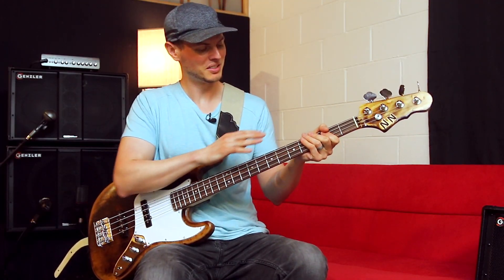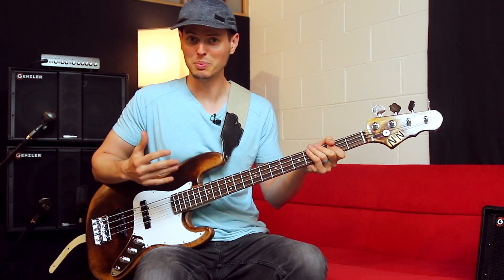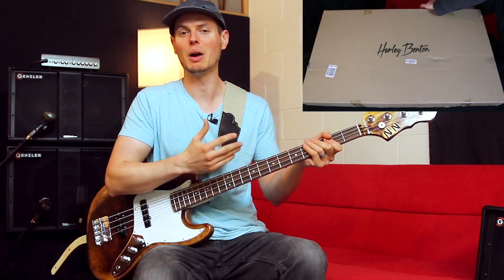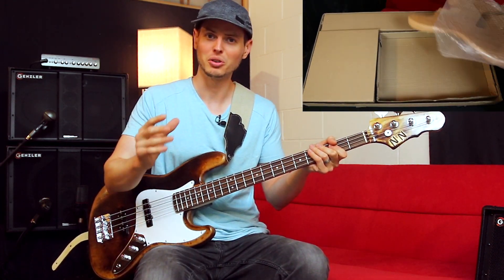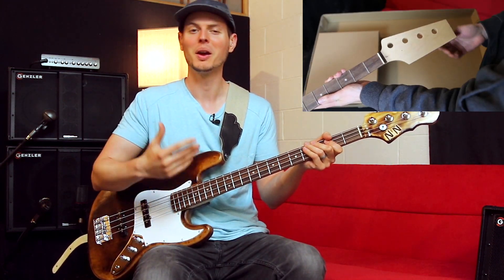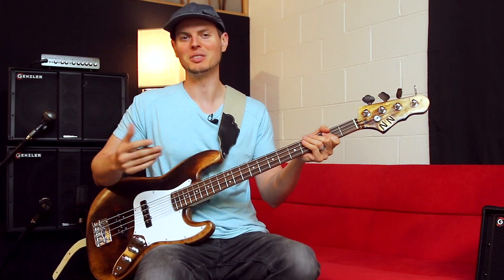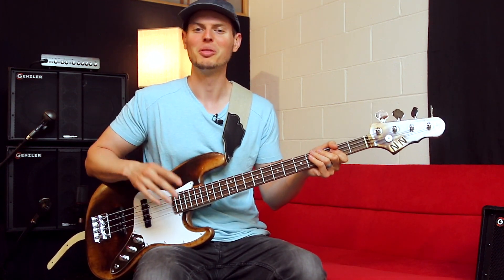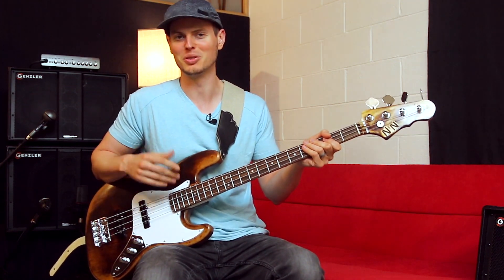Playing my DIY Bass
Massive shredz on this bass I managed not to destroy.

Join the DIY Kit Challenge 2022!
1st place: €500 Thomann Voucher
2nd place: €350 Thomann Voucher
3rd place: €200 Thomann Voucher

— NEXT STEPS —

Ask Alexa or Ok Google to play music by Nathan Navarro.

2. Download Nate’s Tabs, Backing Tracks, and Guitar Pro files

4. Donations are very much appreciated and really do make a difference. Whenever a donation is made, I receive an email instantly and it encourages me to keep making killer music. :)

— ABOUT ME! —

Hi, my name is Nate Navarro and I want to share my love for all things bass with you. I review gear, perform as a recording and touring bassist, and write original music. Every now and then I'll throw in a cover song or a lesson. :)